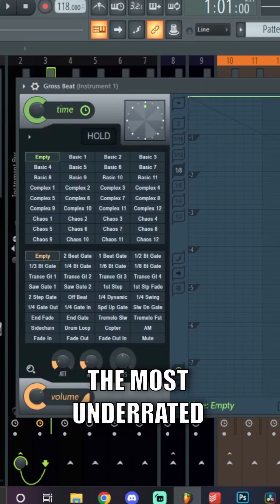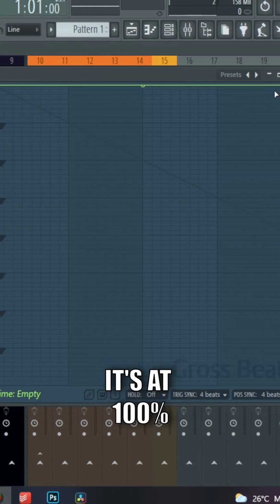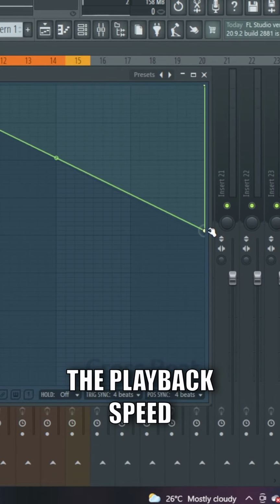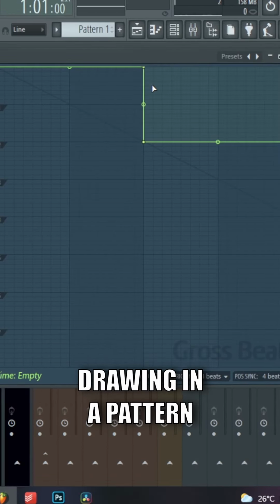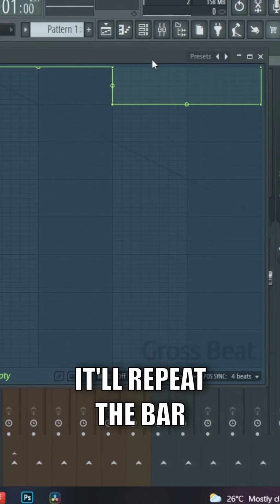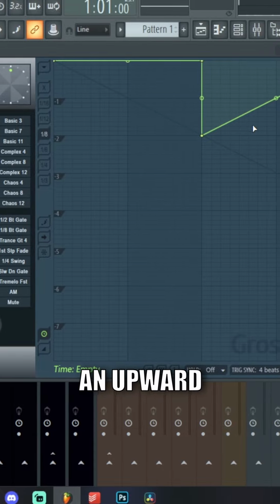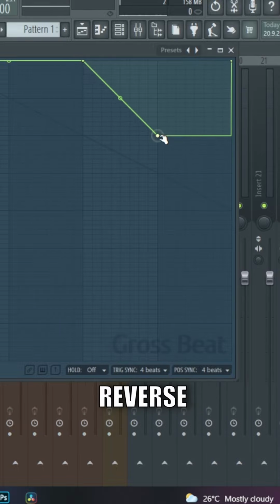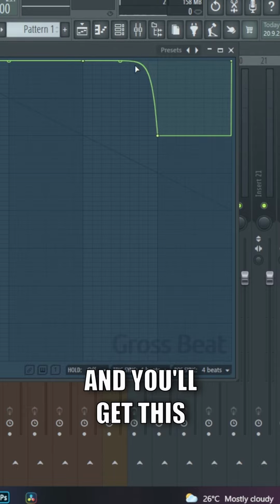The Most UNDERRATED Stock Plugin In FL Studio 20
In this video we will show you The Most UNDERRATED Stock Plugin In FL Studio 20

Follow Liam beats!